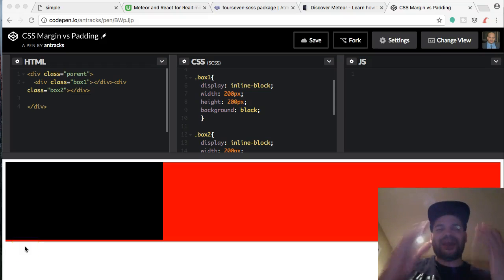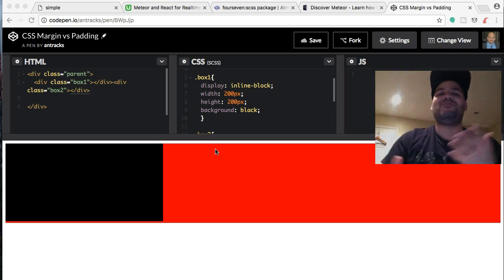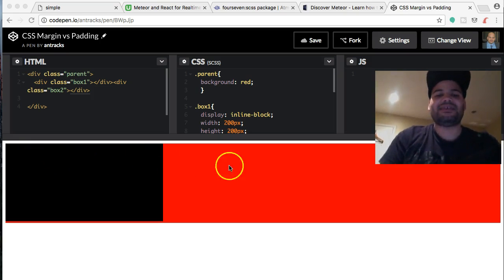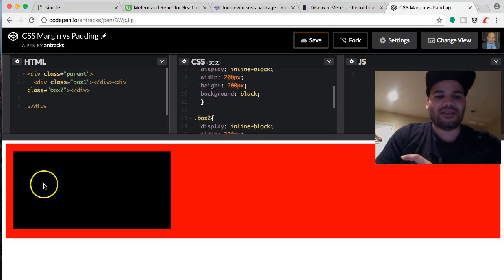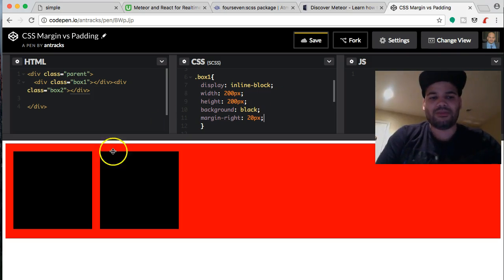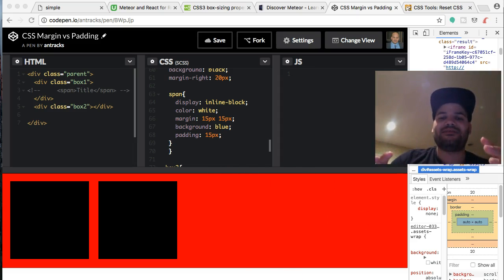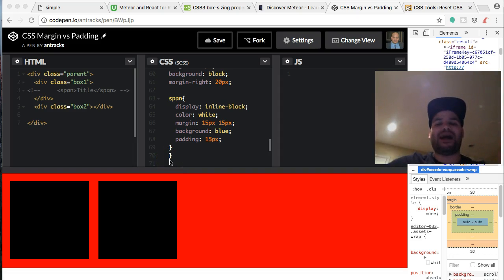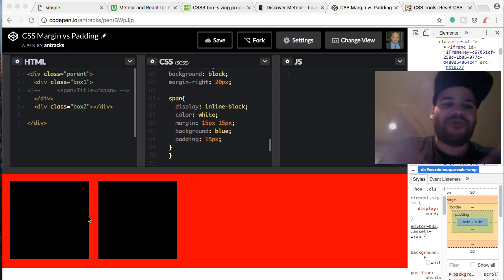When to use margin or padding in css?